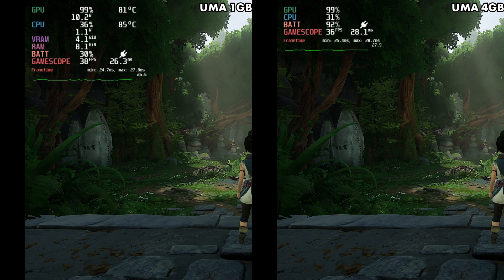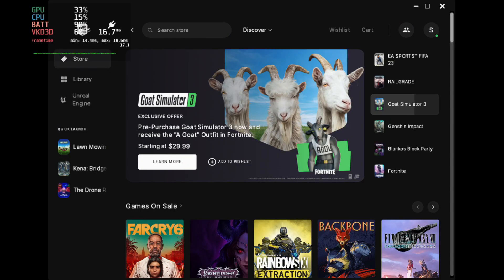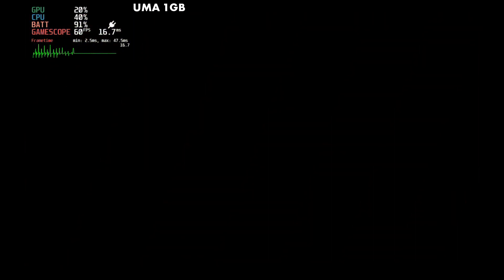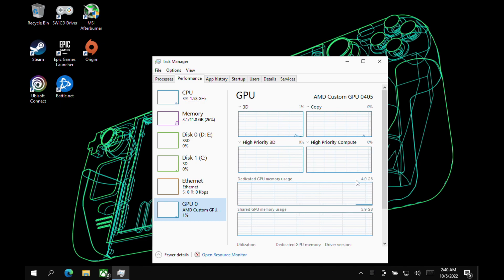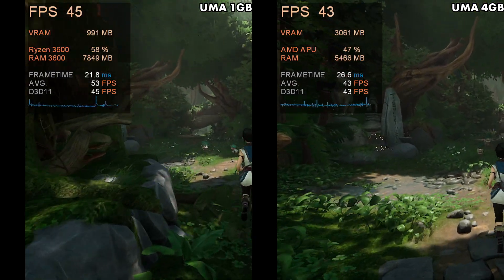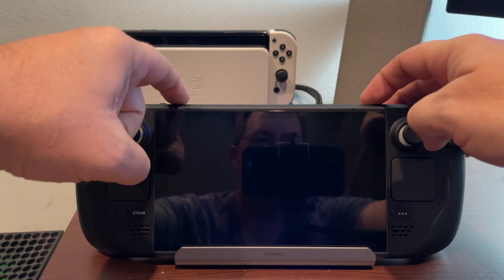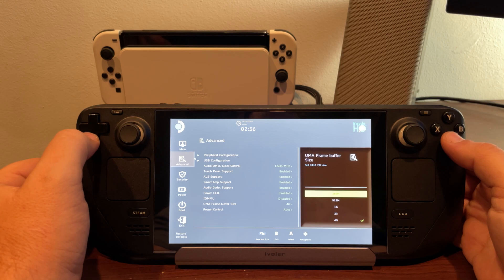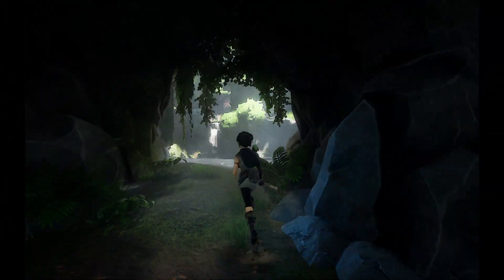Steam Deck - Better Non-Steam Game and Windows Performance with One Setting Change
How to change UMA Frame Buffer Size ( VRAM ) in bios. This can help non steam game performance or crashing and also helps in Windows 10 or 11 performance. If you play a lot of games on windows or on steam os thru Epic, Origin, Ubisoft, Battlenet or whatever give this a try.